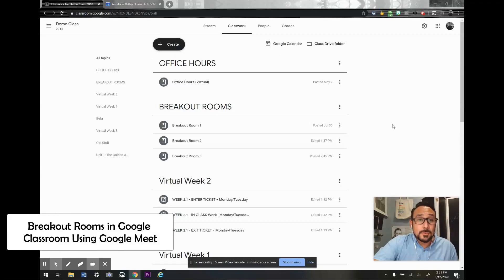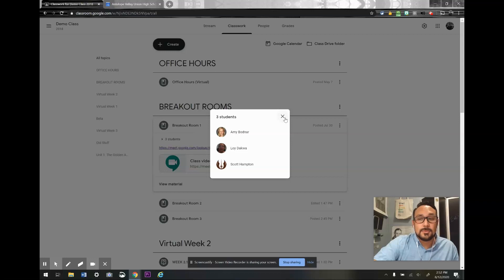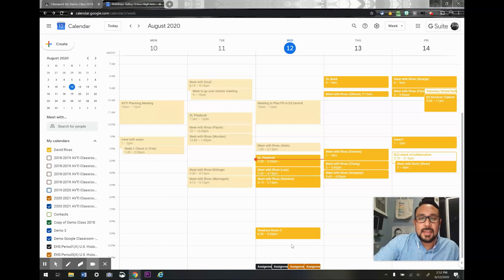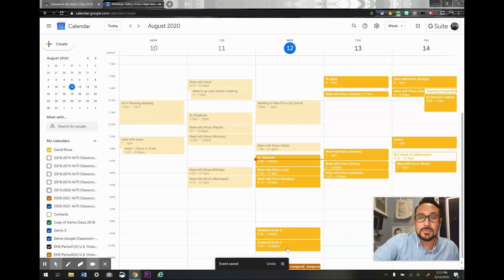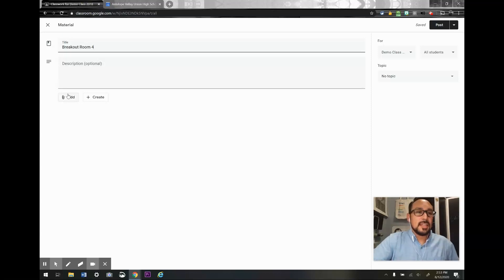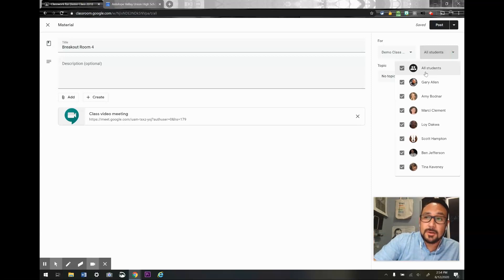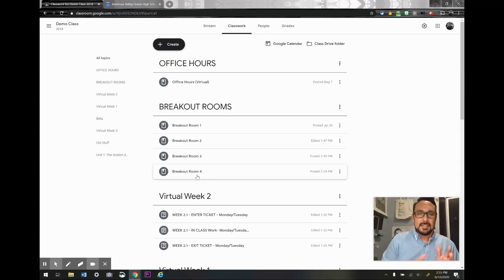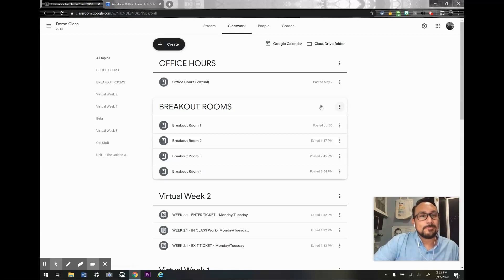Breakout Rooms in Google Classroom Using Meet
This video demonstrates how to assign breakout rooms in Google Classroom using Google Meet by generating a reusable Google Meet link through a Calendar event. You'll see how to organize the Breakout Rooms as Materials under the Classwork tab, and assign students to specific groups, so they only see the link to the Breakout Room group to which they are assigned.